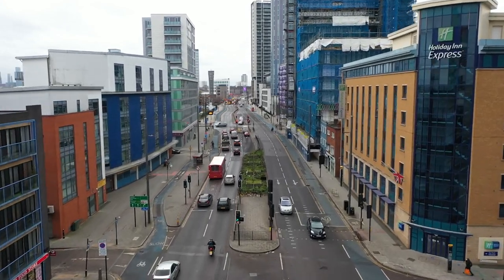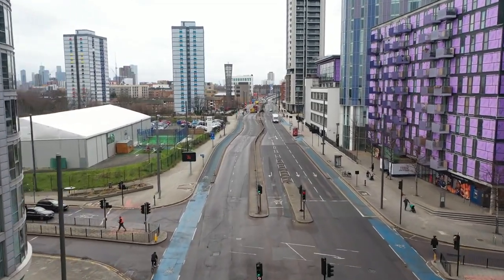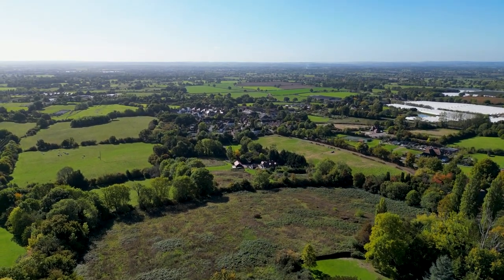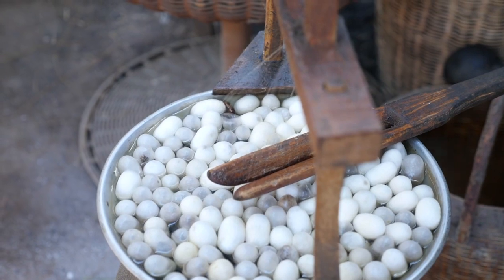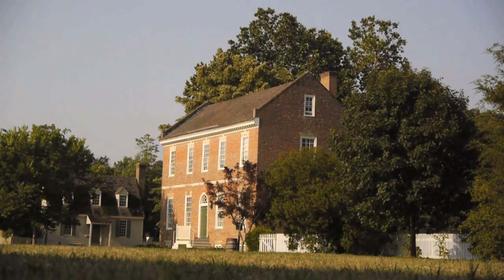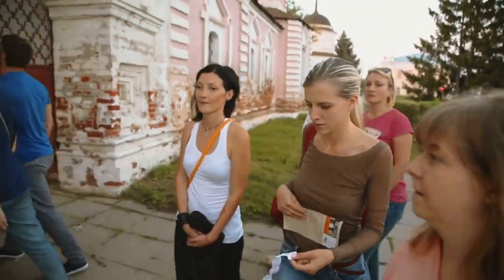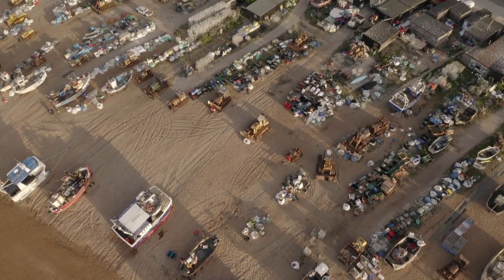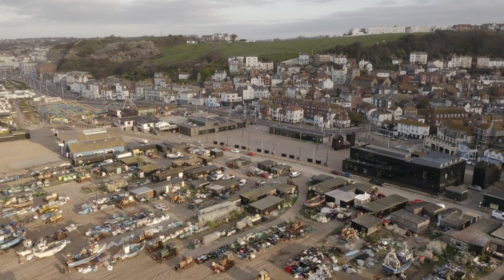Unveiling History: Exploring Sutton House in Hackney's Heritage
Nestled in the vibrant borough of Hackney, London, Sutton House stands as a timeless testament to history and community. This Tudor manor, now under the stewardship of the National Trust, is a captivating blend of architectural splendor and grassroots innovation. Dating back to the 16th century, Sutton House exudes a magnetic charm, drawing visitors into its rich narrative.

Stepping through its doors, visitors are transported through centuries of English heritage, as the meticulously preserved interiors reveal tales of Tudor gentry, Victorian aspirations, and 20th-century urban revival. The grandeur of Sutton House's Great Chamber contrasts with the cozy intimacy of its Tudor Kitchen, offering a diverse tapestry of historical experiences.

But Sutton House is more than just a relic of the past—it's a dynamic hub of creativity and community engagement. Through its Hackney Heritage program, the house pulsates with life, hosting workshops, exhibitions, and events that celebrate local talent and foster cultural exchange. From art installations to music performances, Sutton House resonates with the vibrant spirit of Hackney's diverse community.

Visitors can wander through the tranquil gardens, seeking solace amidst the bustle of city life, or immerse themselves in the interactive exhibits that shed light on Hackney's fascinating history. The house's commitment to sustainability and accessibility ensures that it remains a welcoming space for all, embodying the inclusive ethos of its Hackney home.

Whether delving into the annals of history, exploring its artistic offerings, or simply soaking in the ambiance of its centuries-old walls, Sutton House invites visitors to embark on a journey of discovery and inspiration in the heart of Hackney. It's not just a house; it's a living testament to the enduring spirit of community and heritage.